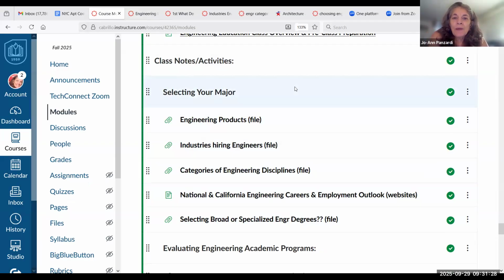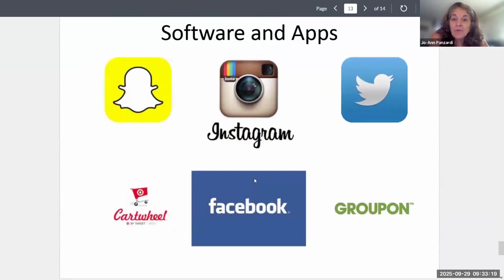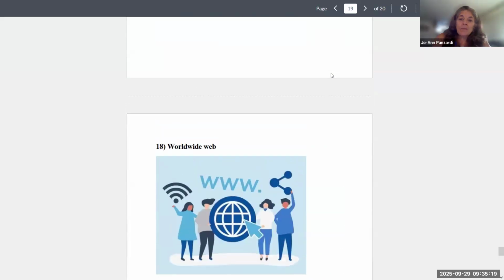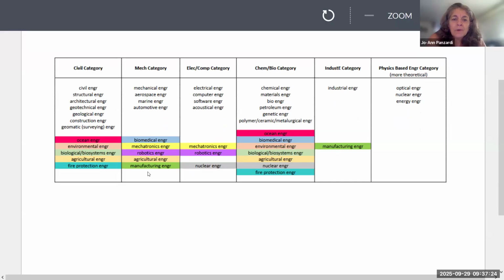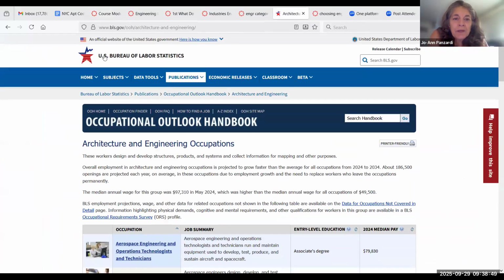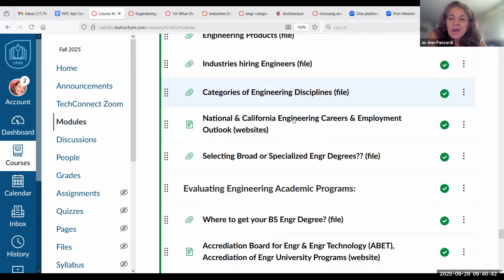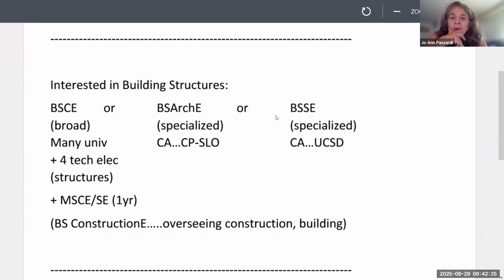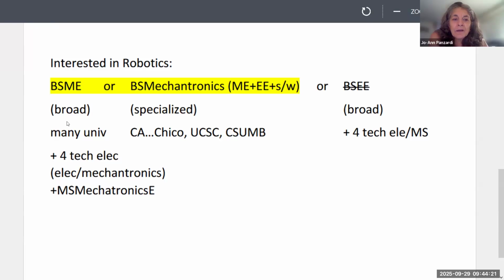ENGR 5 Engr Educ Part 1 Video: Selecting an Engr Major